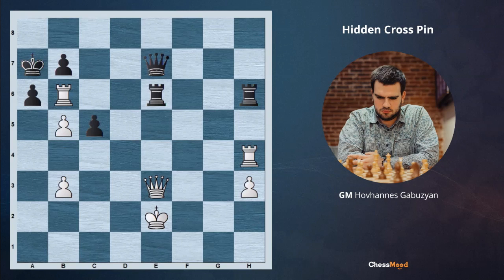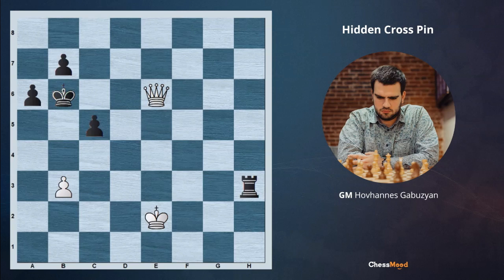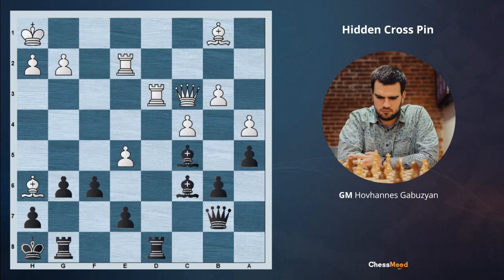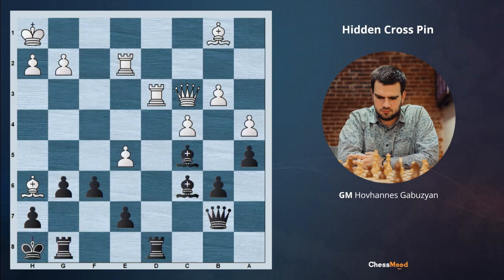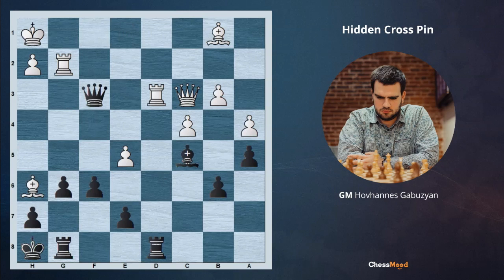Hidden Cross Pin - Daily Lesson with a Grandmaster 248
A cross pin is one type of chess tactic that's quite similar to the normal pin. In this chess lesson, GM Gabuzyan shows an interesting example of this theme, taken from a real game. From it, you'll see that Black had a strong cross-pin tactic at their disposal, which could've given them a huge advantage.

For more examples on the theme of cross pin, check out the free lessons below 👇